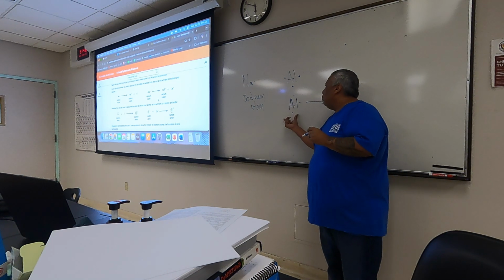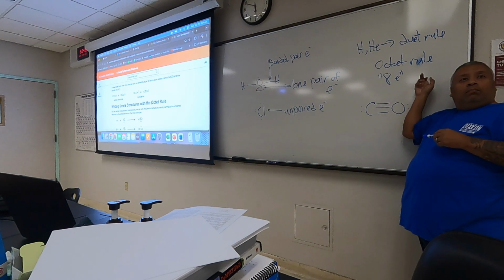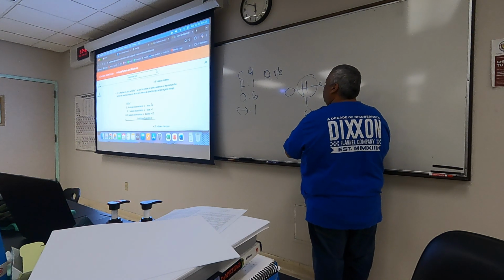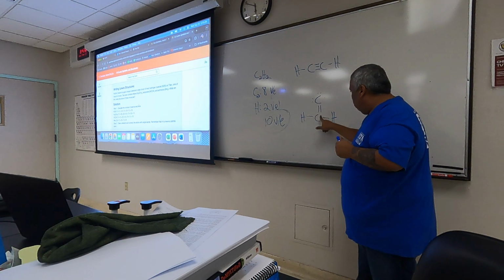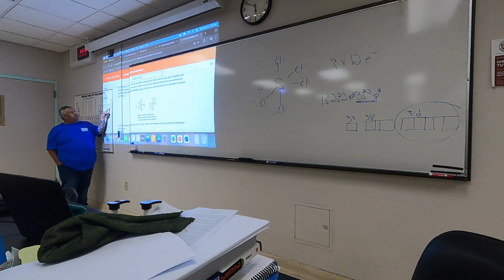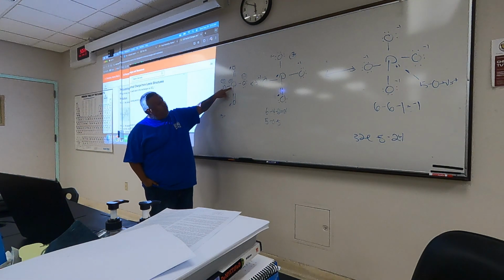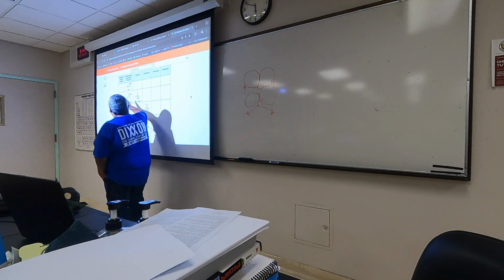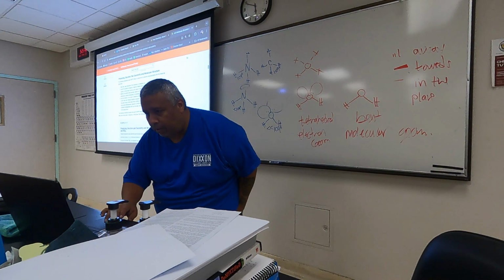Ch.4 Chemical Bonding and Molecular Geometry pt2